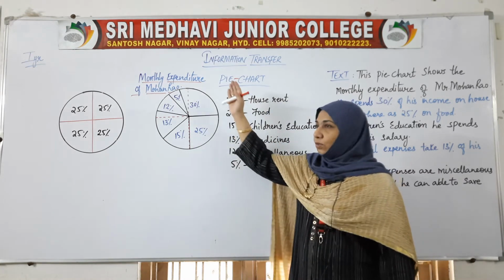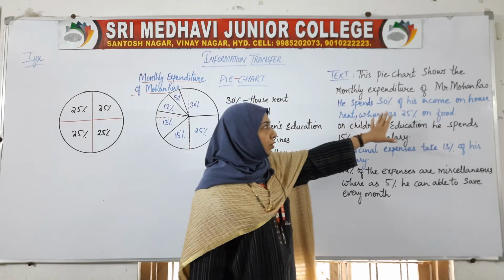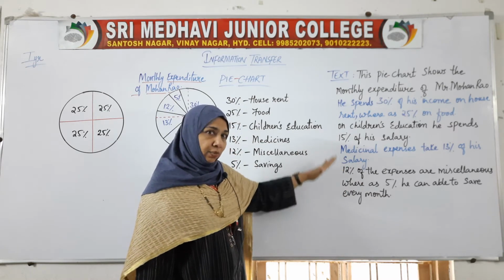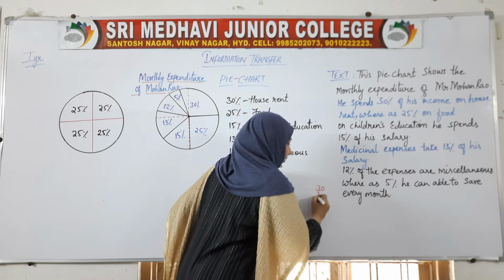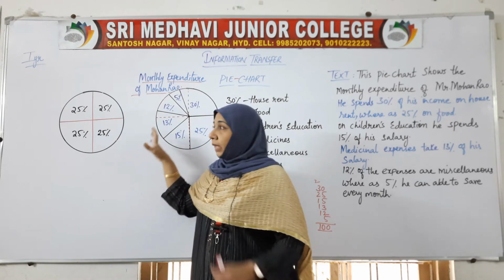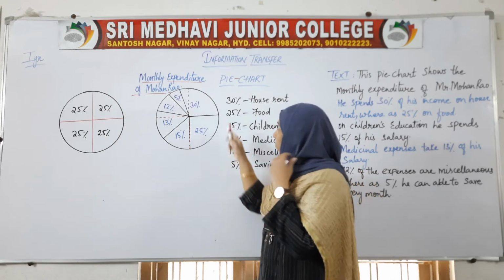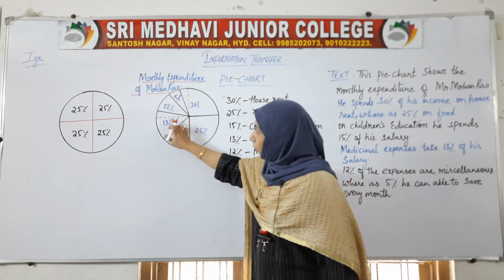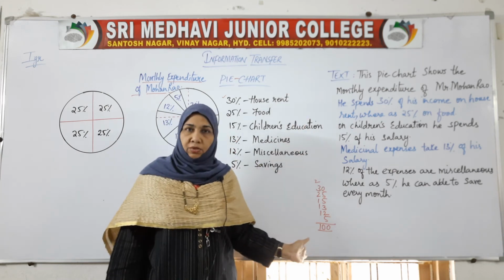INFORMATION TRANSFER -PIE CHART